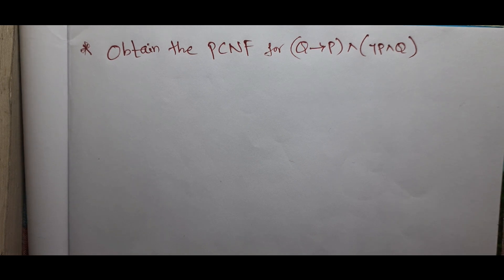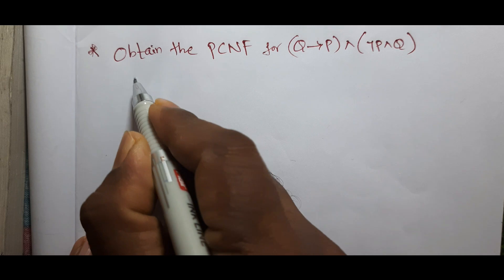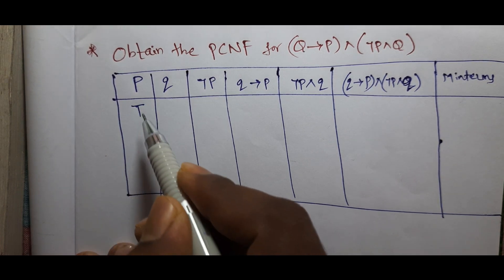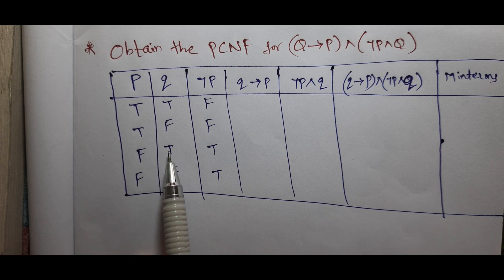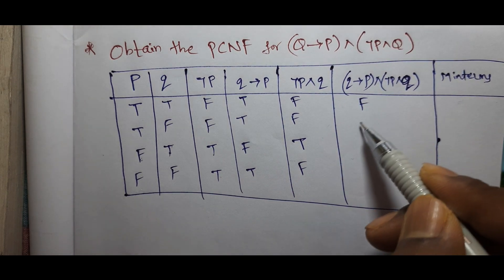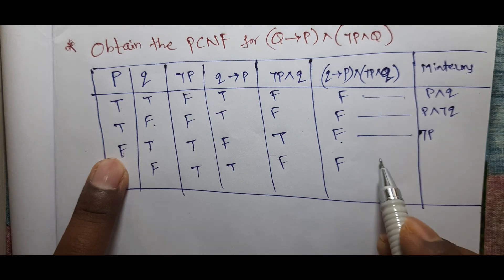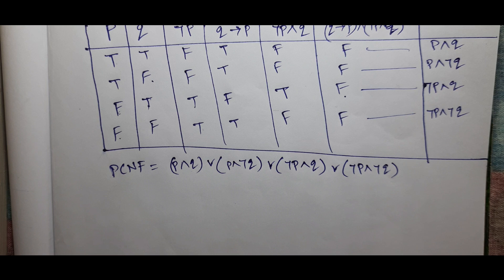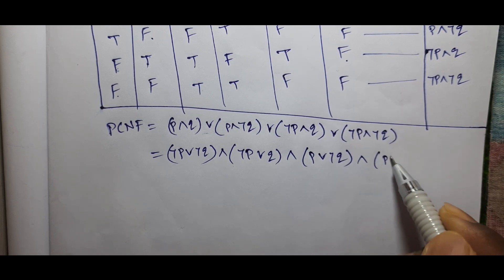PCNF TRUTH TABLES||LECT-1|| DISCRETE MATHS || RAJESHLEKKALU